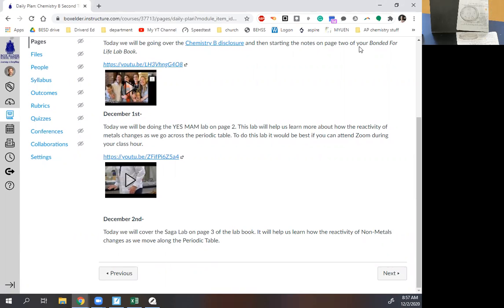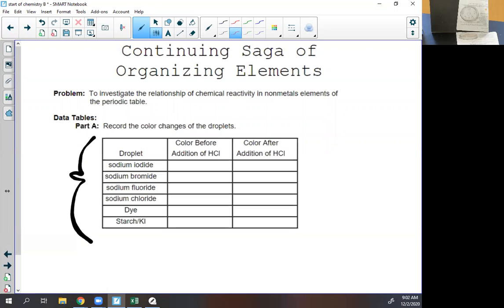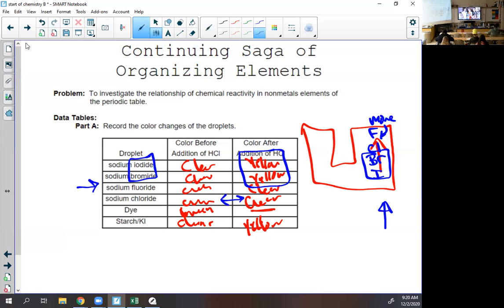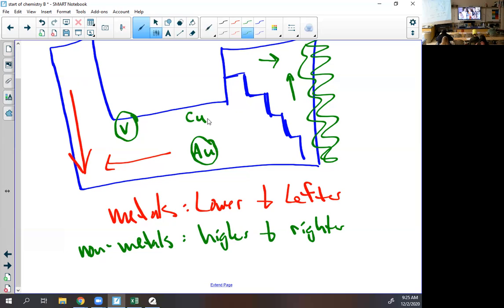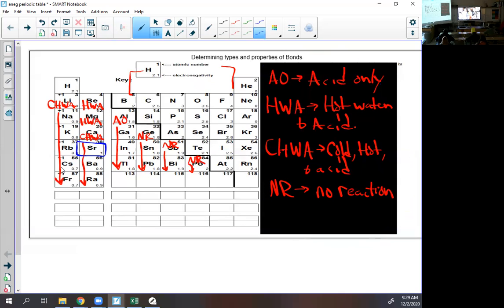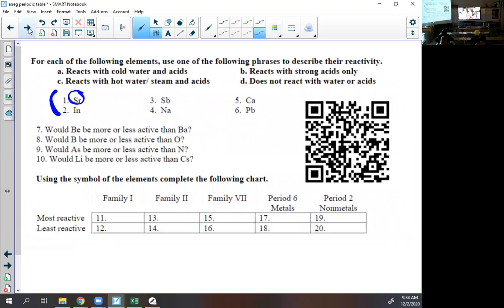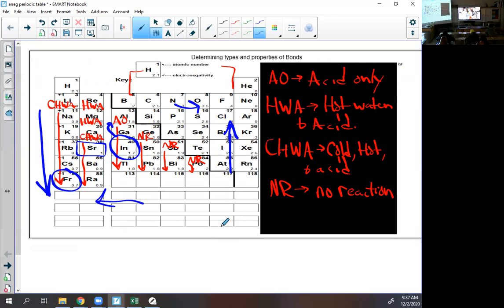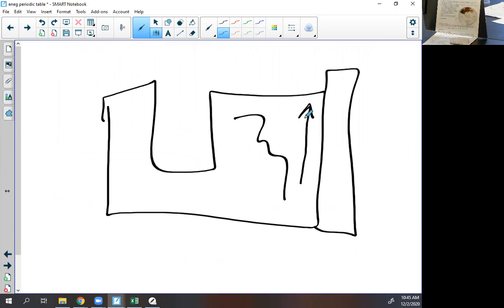Chem B 2020 bonded lab book Saga lab